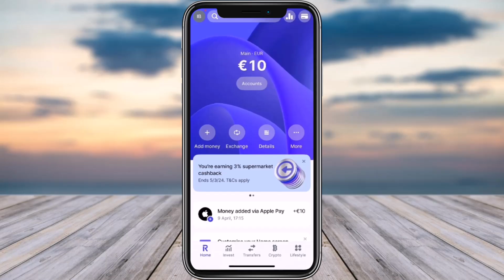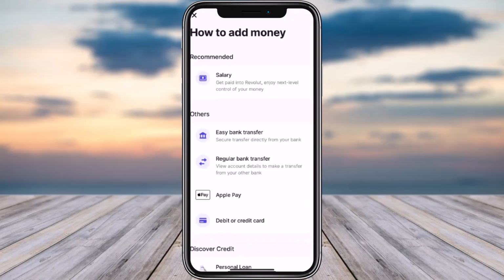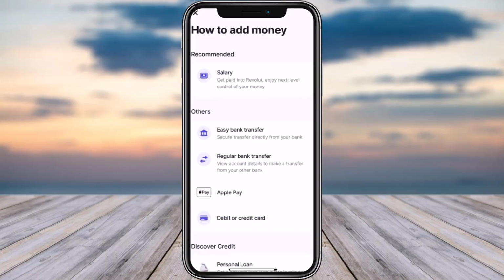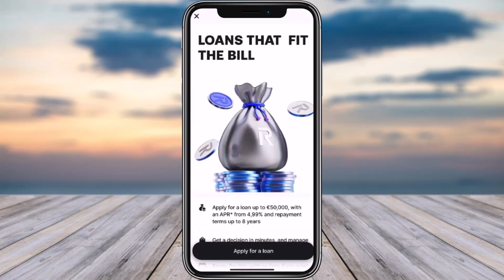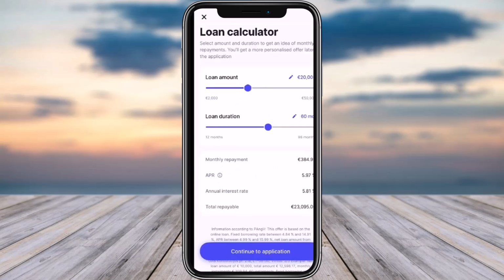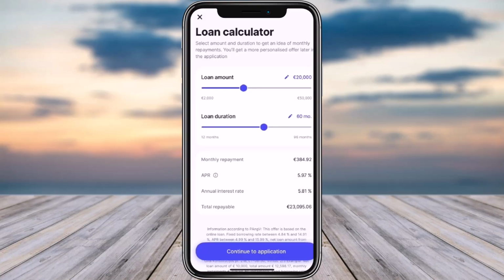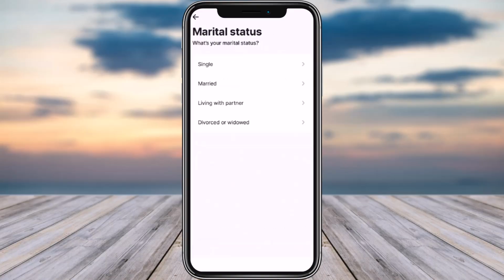How to Get a Loan on Revolut !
In this video, we explain how you can apply for and get a loan through the Revolut app using the personal loan feature. If you are looking for quick financing options directly inside your banking app, this step by step guide will help you understand the process and requirements.

First, open your Revolut app and navigate to the Add Money section. Scroll down until you find the Discover Credit option. Inside that section, select Personal Loan to view the available loan options offered to eligible users.

Tap on Apply for a Loan to access the loan calculator. Here, you can enter the amount you want to borrow and choose the repayment duration. The calculator will automatically display important details such as estimated interest, repayment breakdown, and total repayment amount so you can review the cost before proceeding.

If you agree with the terms, tap Continue to Application. After that, you will need to provide additional personal information such as your marital status, income details, employment information, and other required verification data. Make sure all information is accurate before submitting your application.

Once you complete the verification process and submit your application, Revolut will review your request. You will receive a notification informing you whether your loan has been approved or denied.

Loan availability depends on eligibility, region, and account standing, so not all users may see this option inside their app.